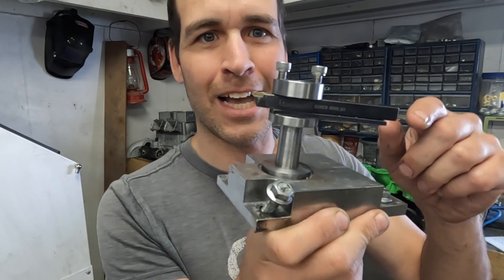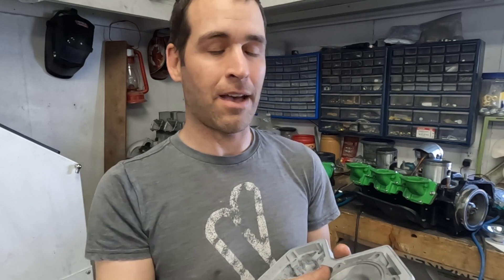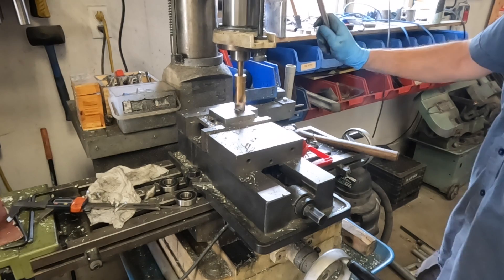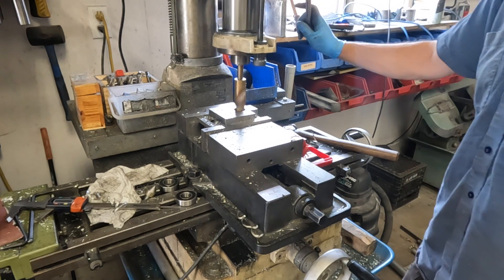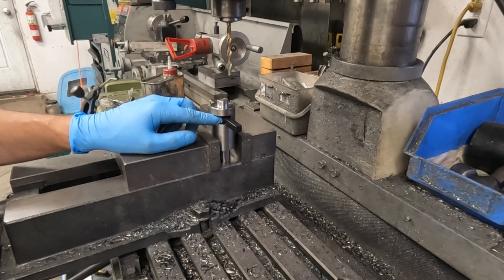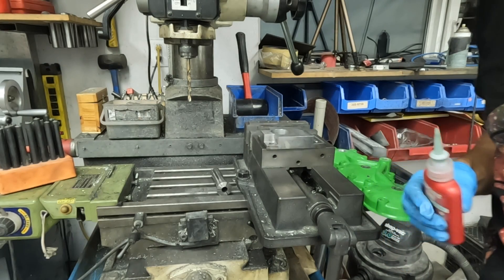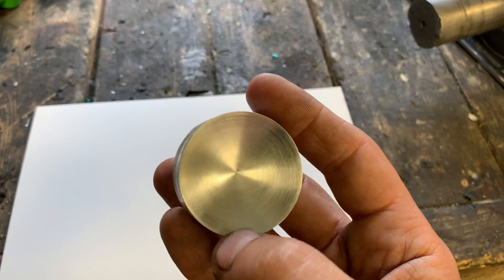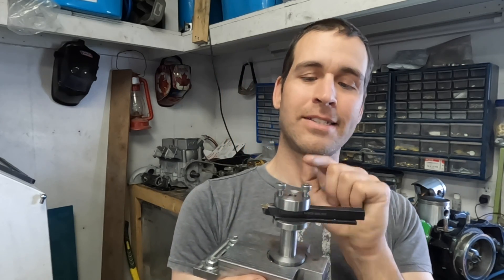Building A Lathe Radius Tool ( Reverse Hemisphere Tool)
Actual description: In this video, I make a tool for my lathe, that is capable of turning an internal radius. I have never seen one of these tools before, but I needed one to repair a cylinder head. so here we go.